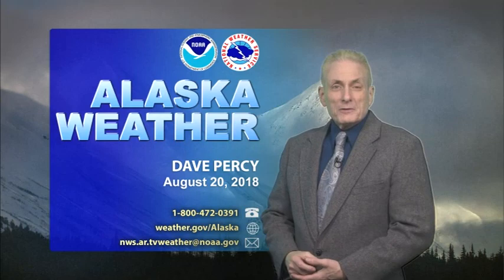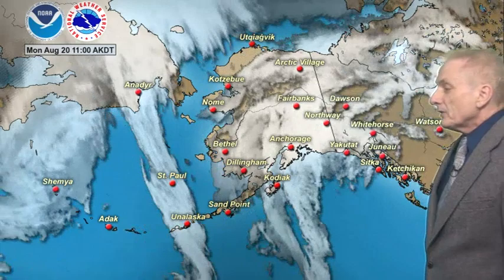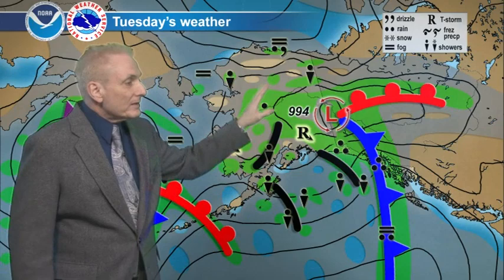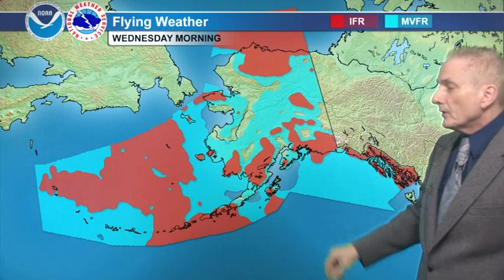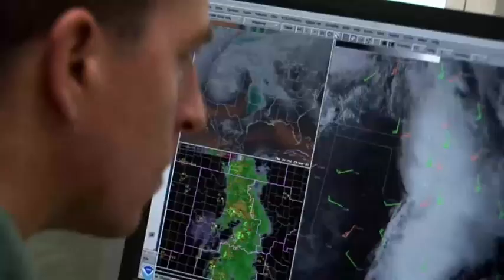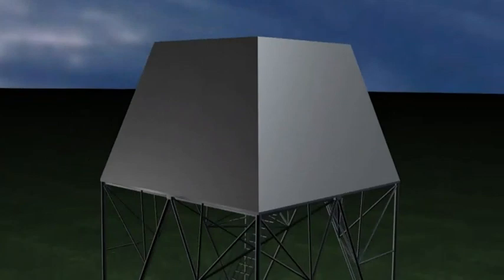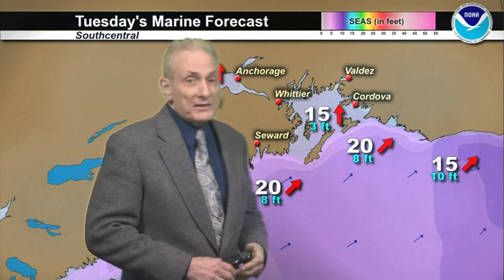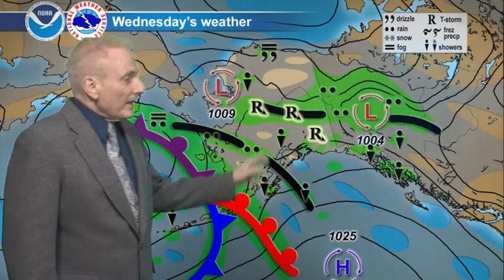August 20th, 2018 - Alaska Weather